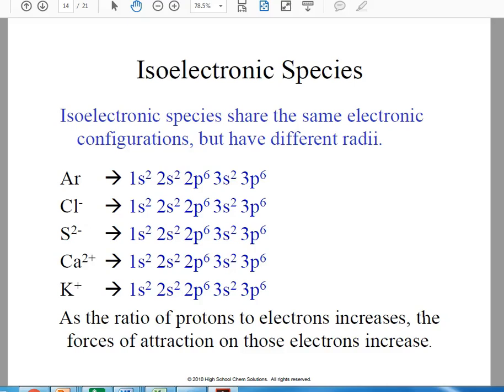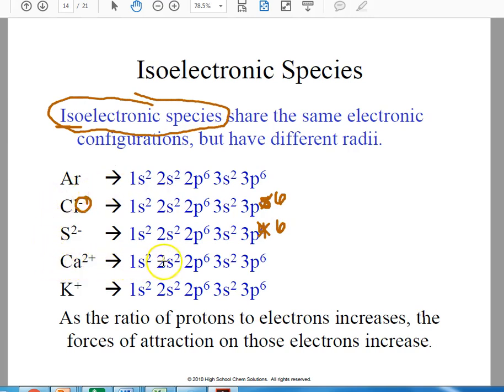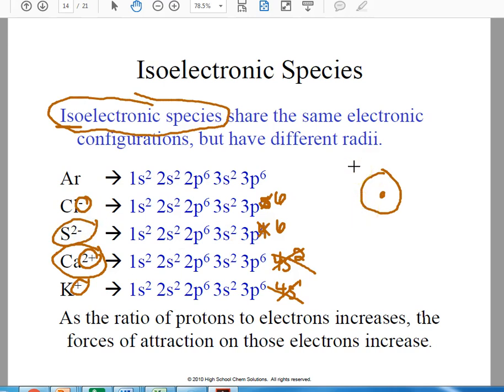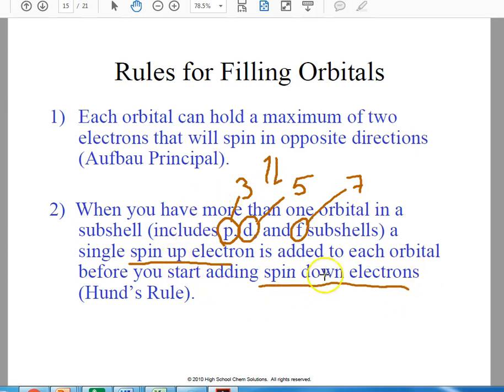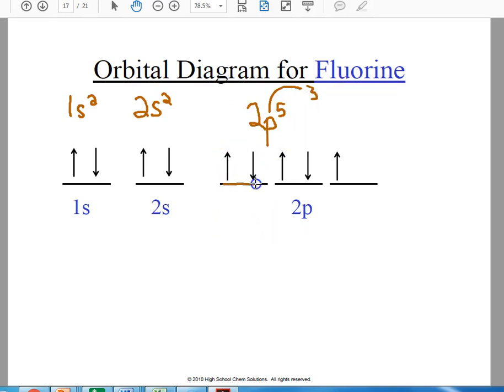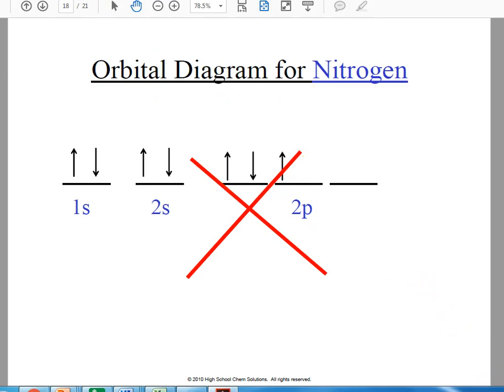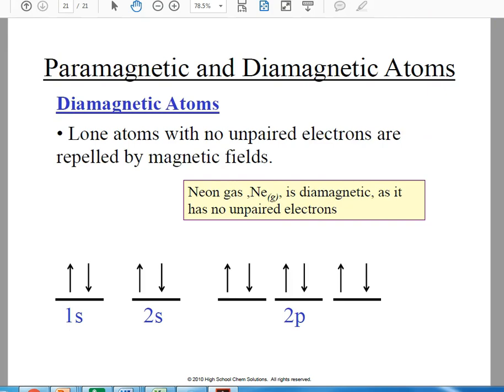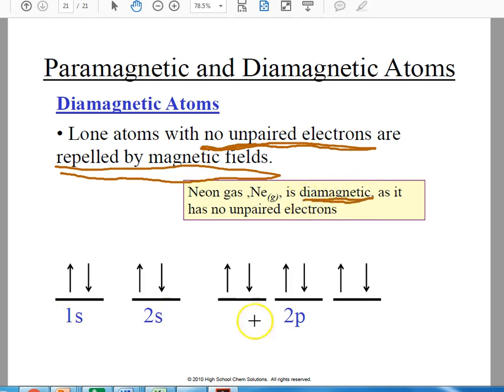1.8 Video 2--Electron Configuration